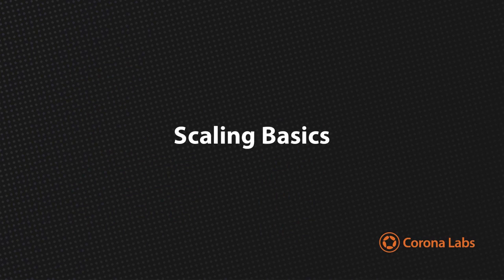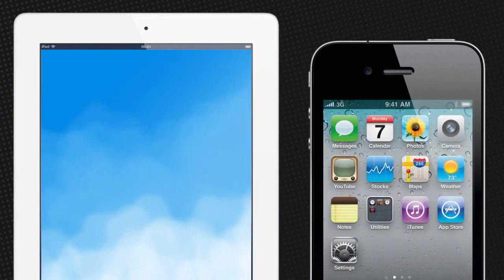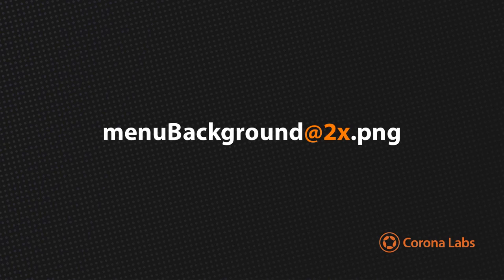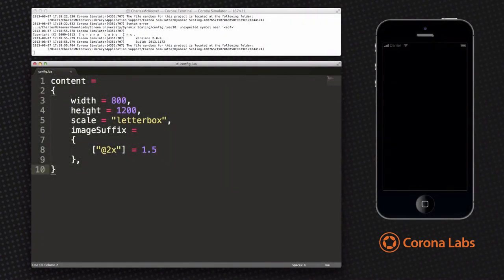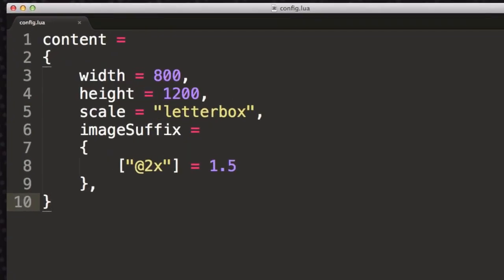Corona University Dynamic Image Scaling